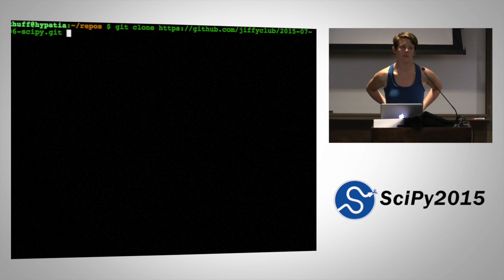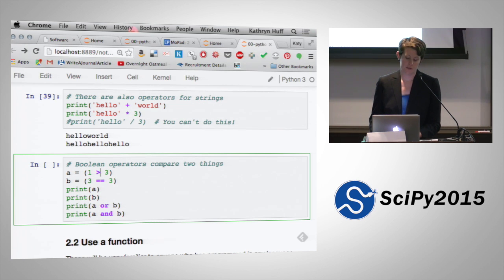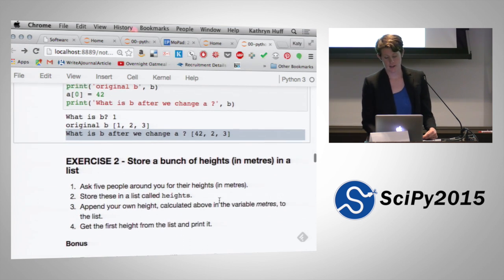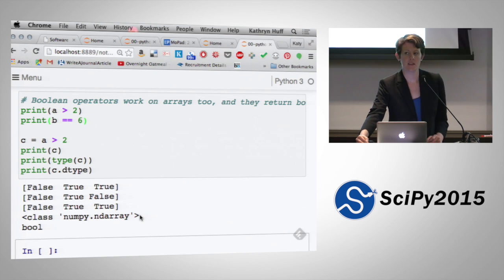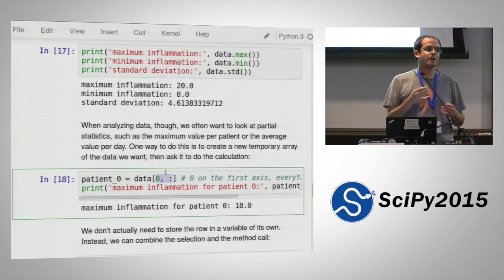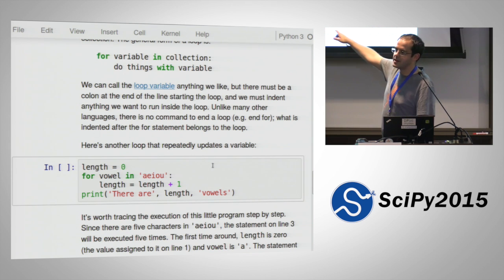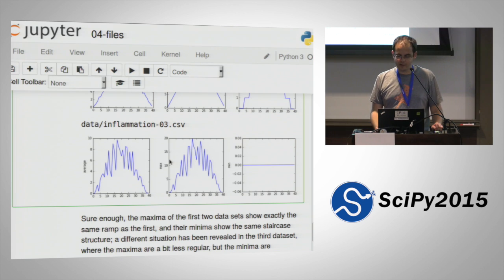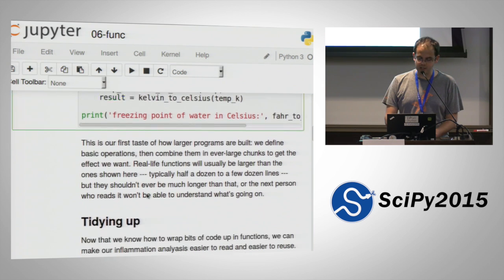Software Carpentry 2 Day Scientific Python Course Part 2 of 4 | SciPy 2015 Tutorial | Azalee Bos